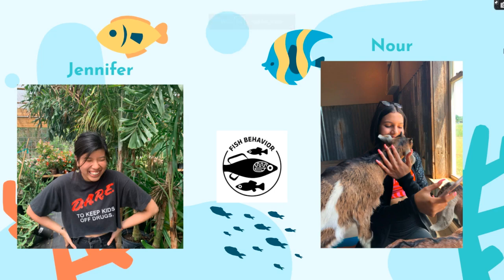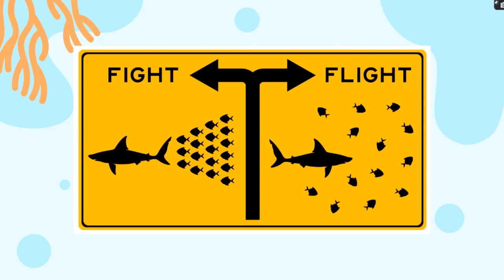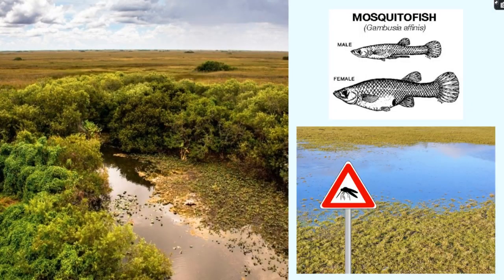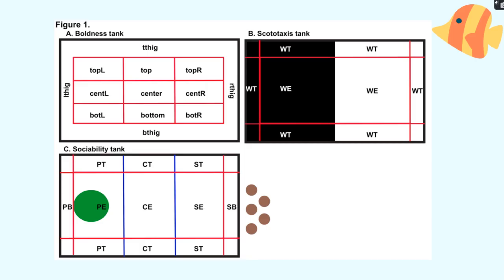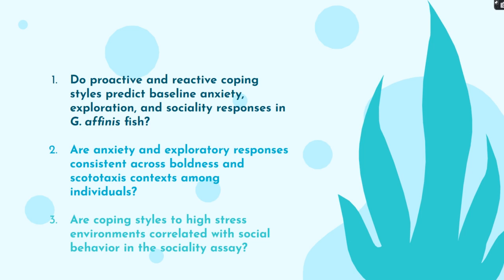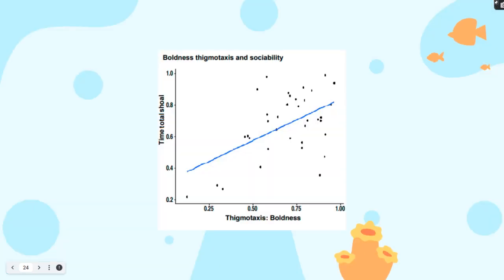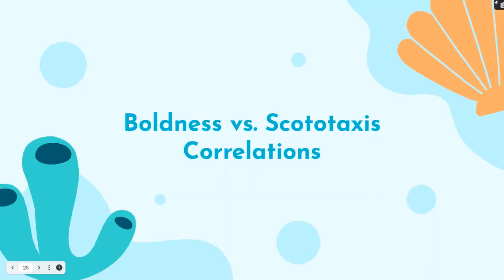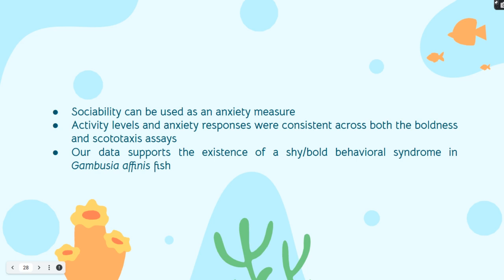Biology: Fish Behavior